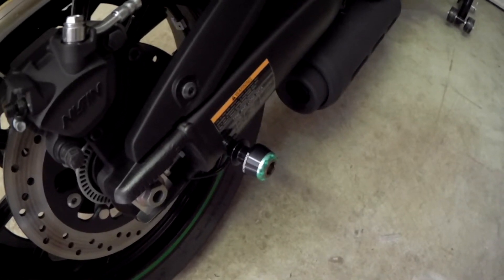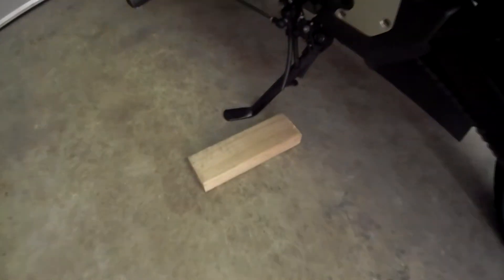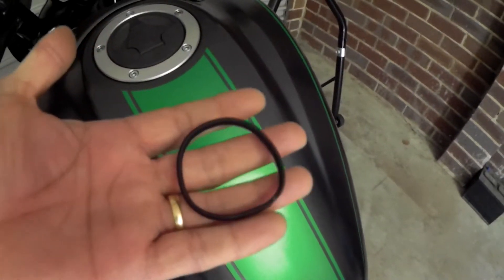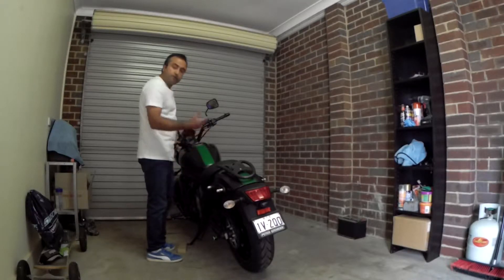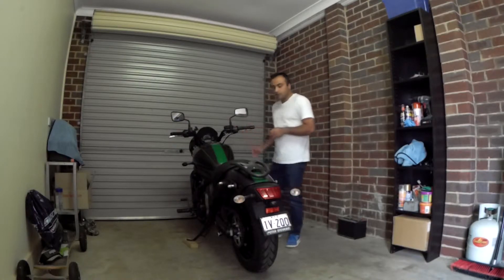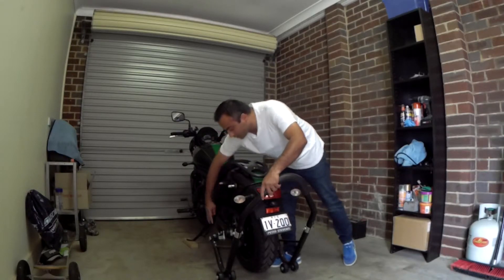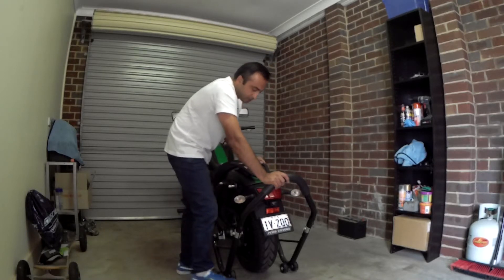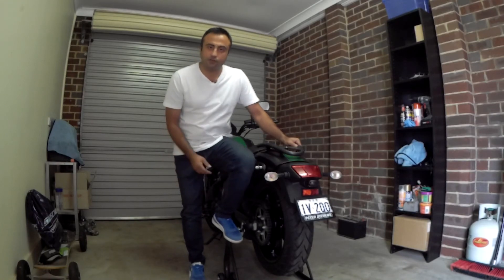Motorcycle Stand | How to use (Alone) Kawasaki Vulcan S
In this video I show will show you how to put your bike on a paddock stand without anyone's help. Please note that there is always a risk of you dropping your bike and practice it a few times before trying it by yourself.

My Camera
My Motorcycle Helmet Camera Mount
My Mic
Motorcycle Hand Wind protectors
Motorcycle Tail Bag
Motorcycle Sissy Bar and Luggage rack
Kawasaki Vulcan S Tail Tidy
Motorcycle Saddle Bags